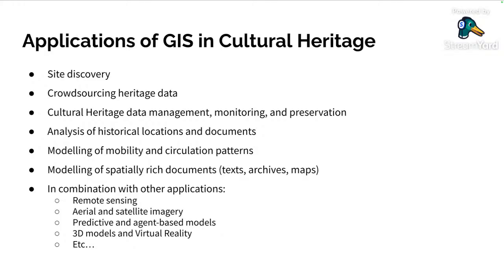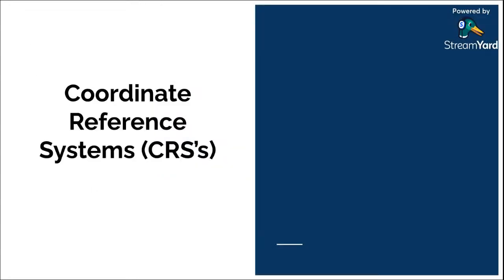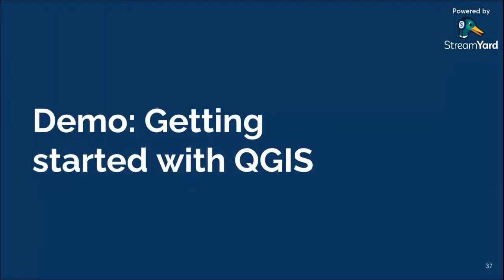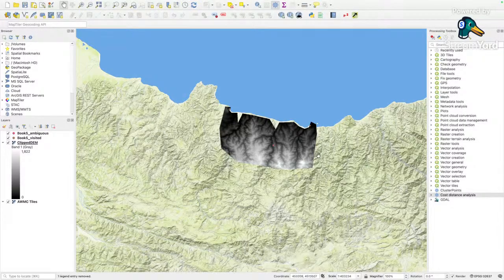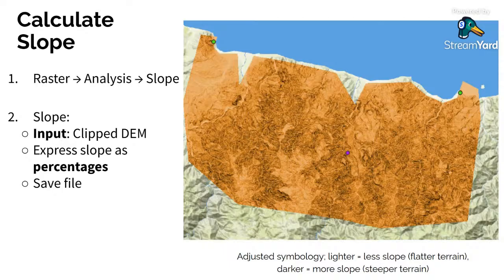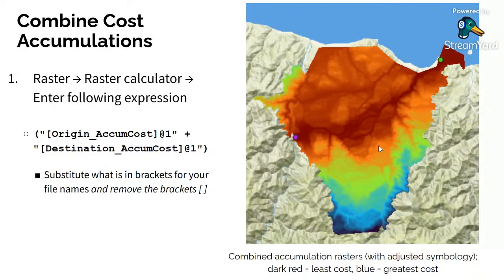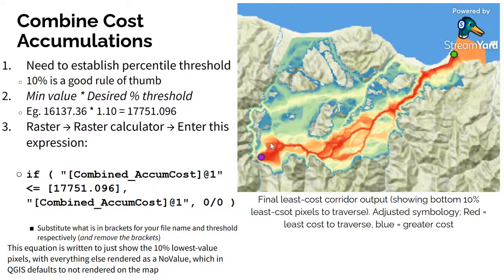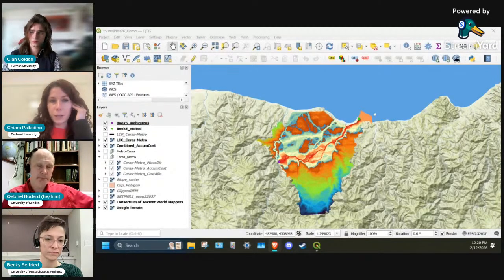SunoikisisDC Geographic Information Systems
SunoikisisDC Digital Approaches to Cultural Heritage: Session 5

Date: Thursday February 12, 2026. 16:00-17:30 GMT.

Convenors: Cian Colgan (Furman University), Chiara Palladino (Durham University), Rebecca Seifried (University of Massachusetts Amherst)

This session introduces Geographic Information Systems (GIS) and illustrates how it can be used to explore spatial patterns in cultural heritage datasets. We begin with an overview of the basic building blocks of GIS, including raster and vector data types, spatial vs. attribute data, and coordinate reference systems. We include concrete case studies involving the use of GIS with ancient spatial data, and we show how to use QGIS—a free and open-source software—to work with geospatial data. We also offer a hands-on exercise for learners to take away and try for themselves, with further reference to external tutorials.